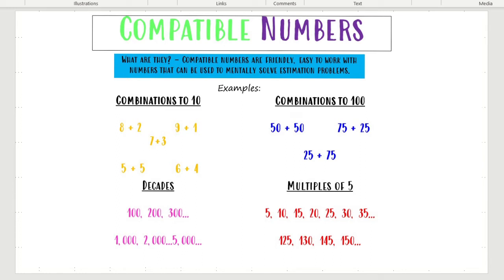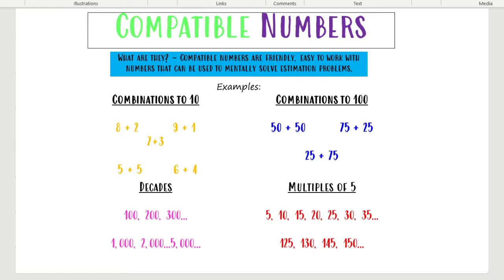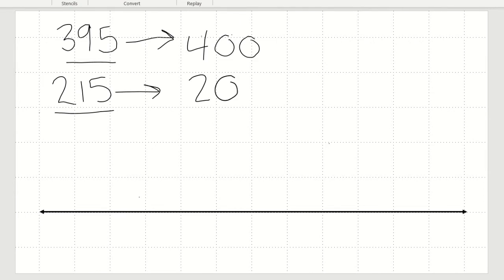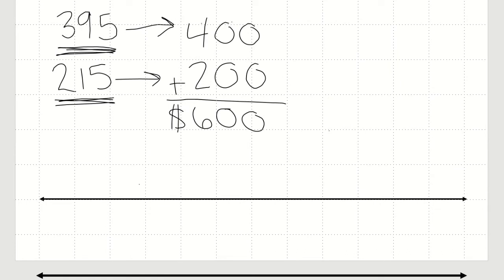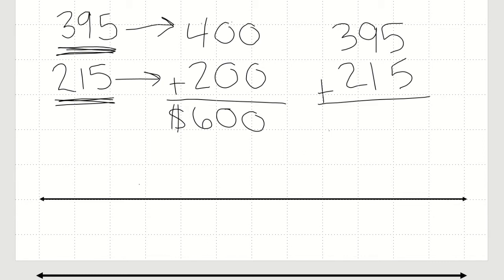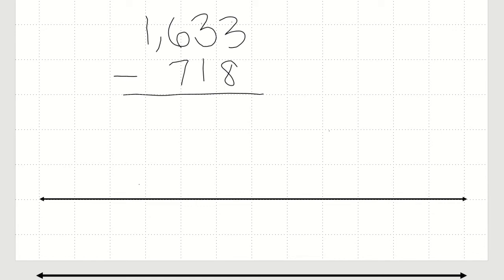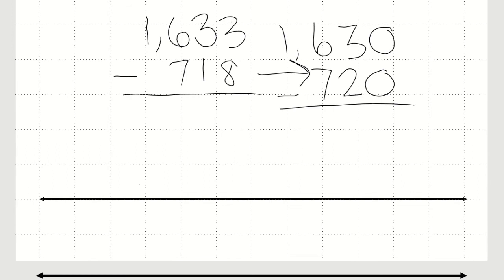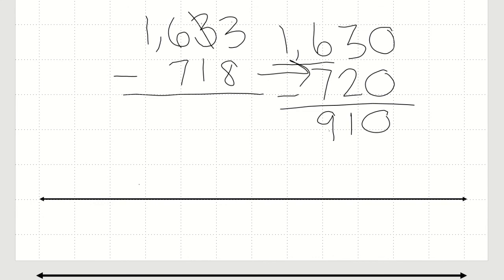Compatible Numbers Lesson